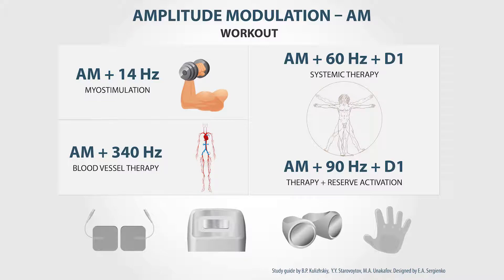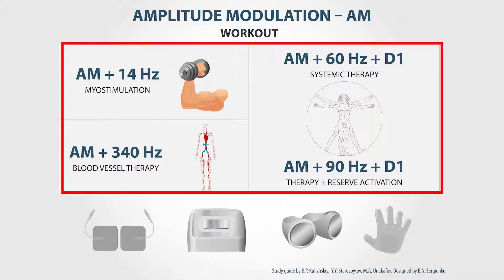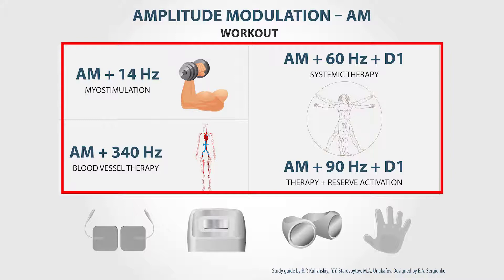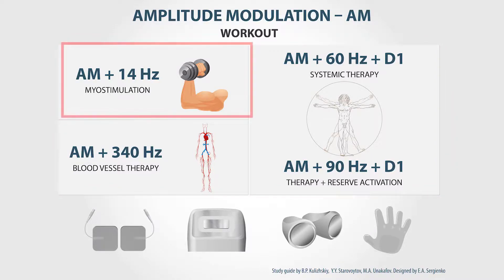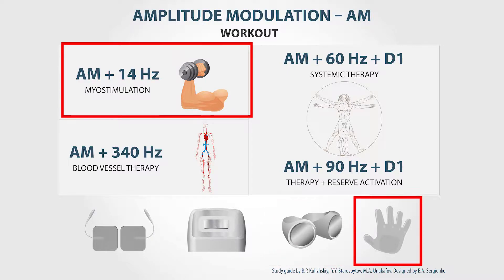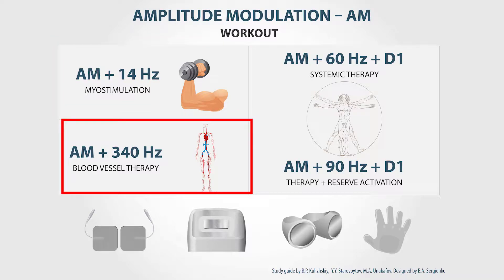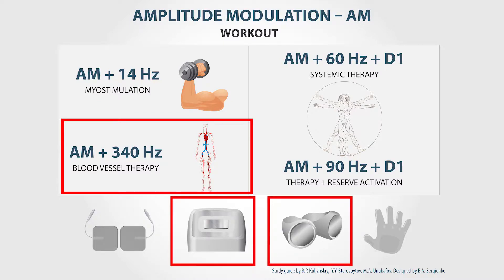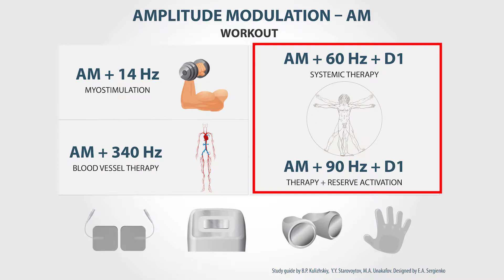7# Amplitude modulation (AM) - signal/pause. Personal SCENAR devices. CHANS-SCENAR.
The amplitude modulation (AM) is the modulation that adds pauses to the basic treatment mode. The stimulation becomes intermittent and can be used for many specific tasks (myostimulation, neurostimulation, etc.). Personal SCENAR devices. CHANS-SCENAR.